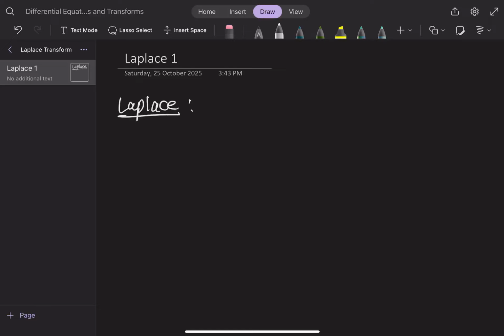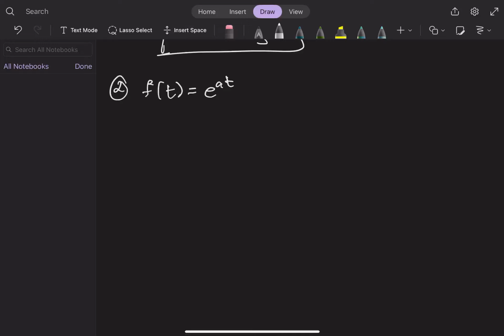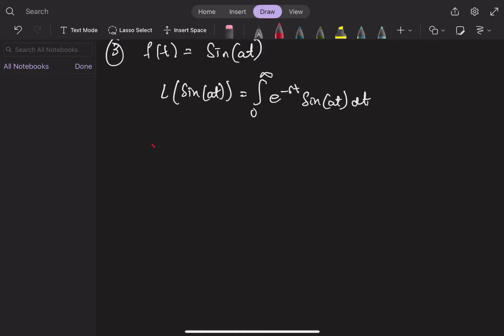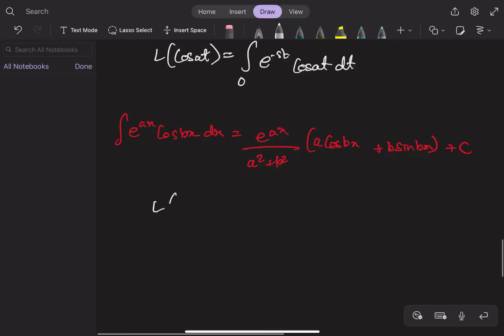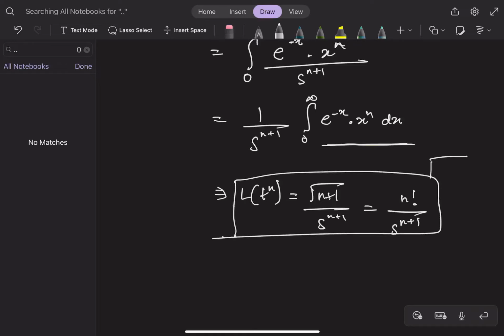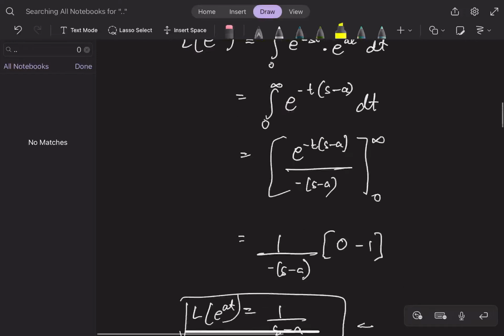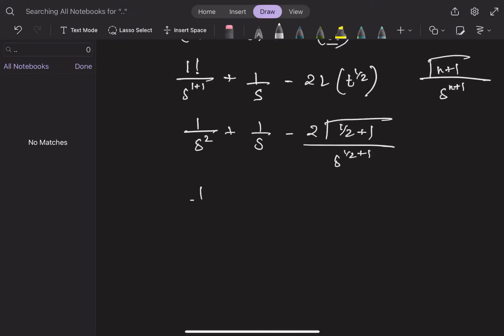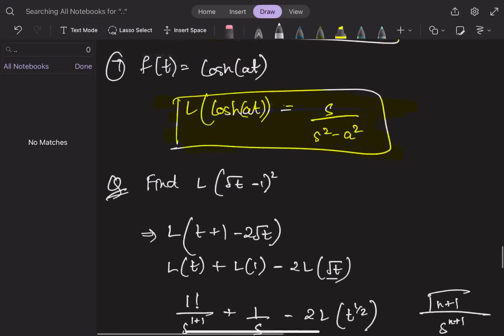3.1 Laplace Transform - Introduction